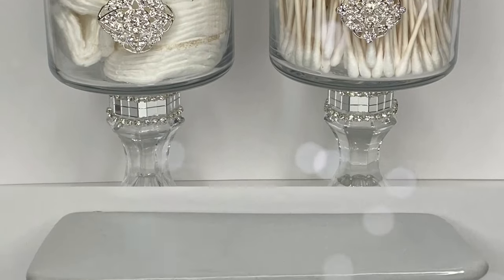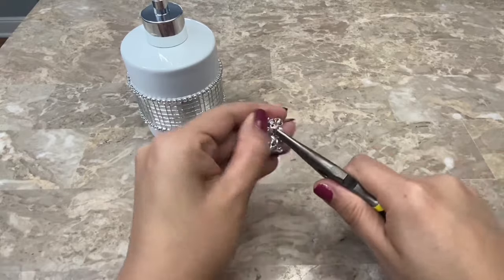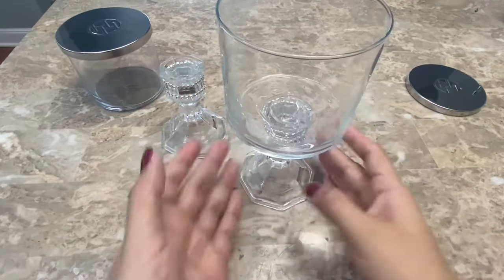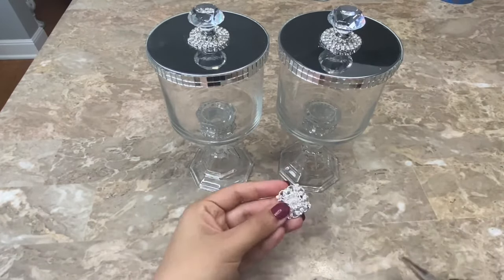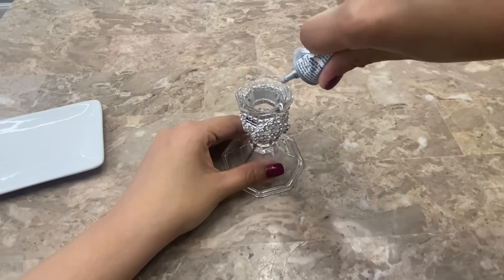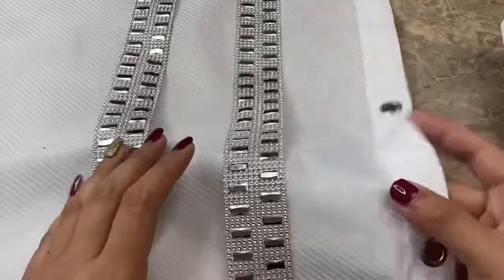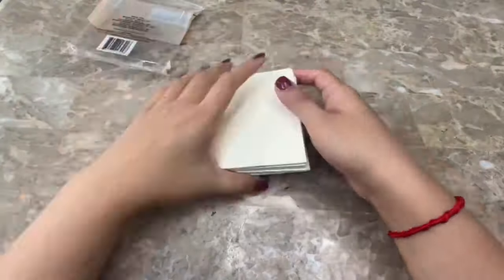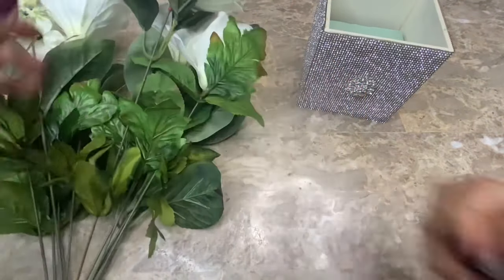💎6 Glam Bathroom DIYs 💎 | DIY Home Decor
🌟Materials:

✨Dollar Tree:
Soap dish
Candle holders
Square wooden planks
Floral foam

✨Walmart:
Towels
White shower curtain
Soap dispenser
Flowers

✨Beebeecraft:
9.5” x 15.5” rhinestone sheet:

✨Rhinestone Chain

✨Crystal Knobs

✨Acrylic Rhinestone Diamond Ribbon

✨Mirror Mosaic Tiles